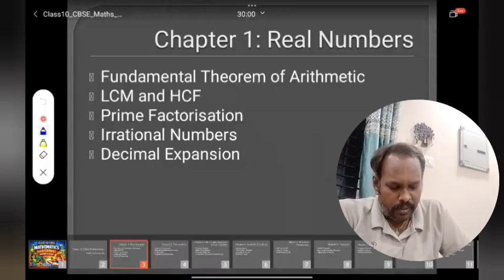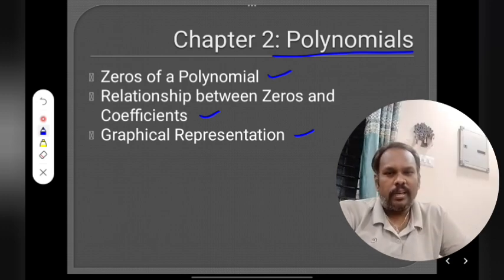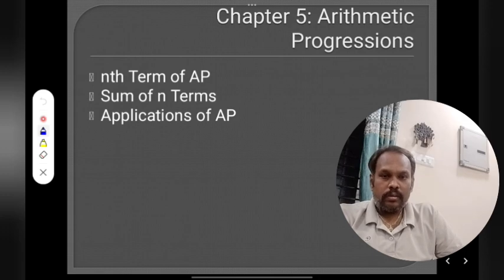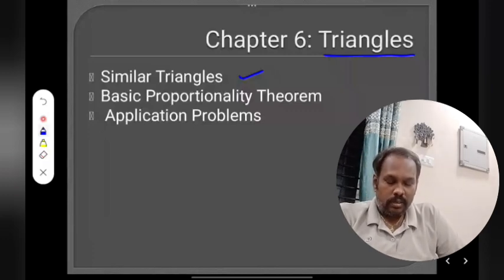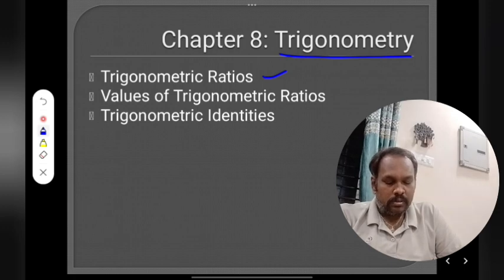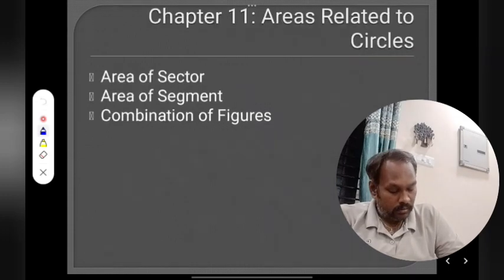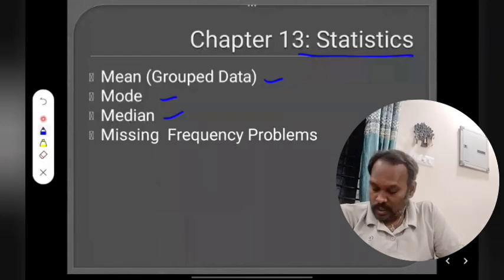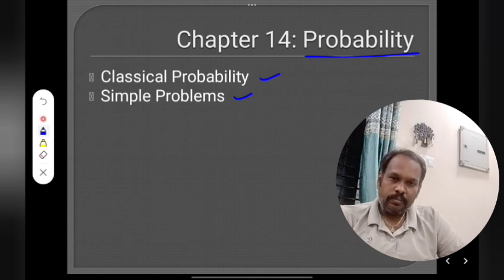CBSE CLASS 10 MATHS CHAPTER WISE TOPICS